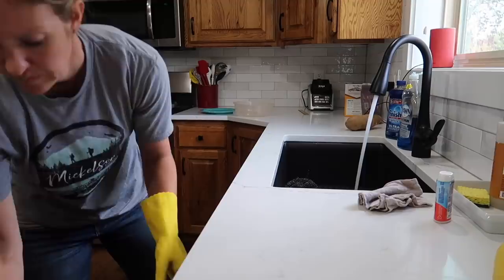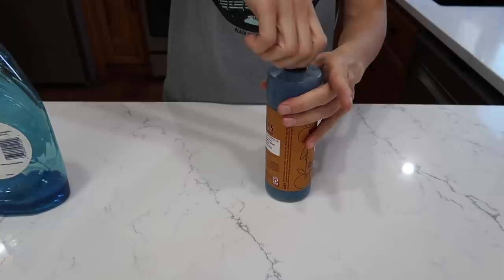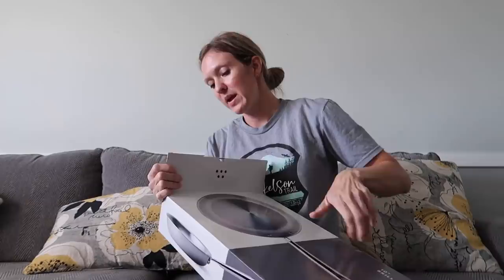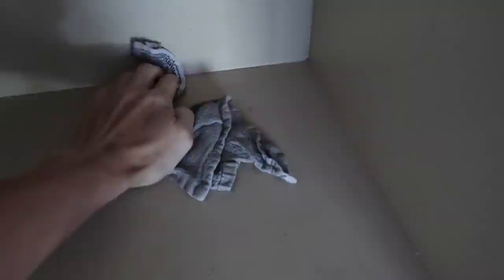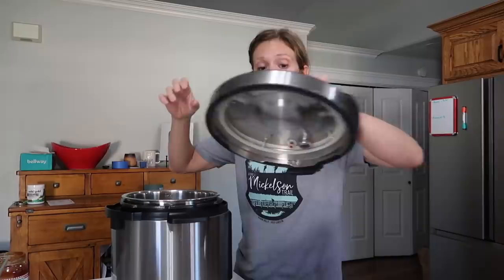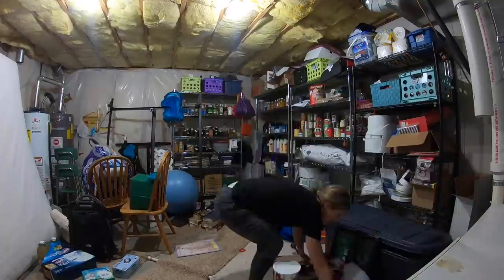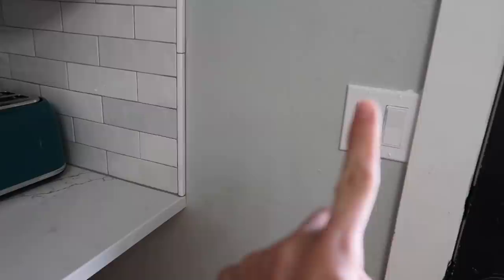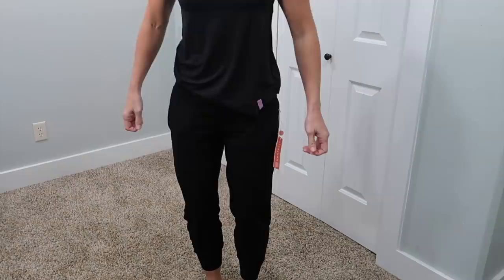CLEAN WITH ME | PAINTING, ORGANIZATION, DECLUTTER WITH ME | FRUGAL FIT MOM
Need CBD Oil?

My name is Christine, and welcome to Frugal Fit Mom! Today we are doing a clean with me video as I try to declutter, organize, and do some more home updates! Thanks for hanging out with me today

OR text "frugalfitmom" to 500-500